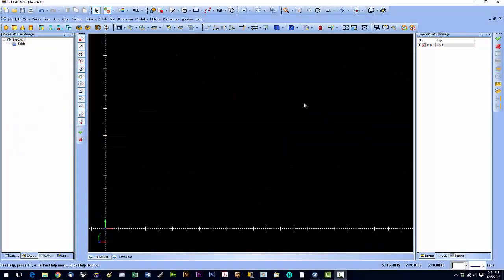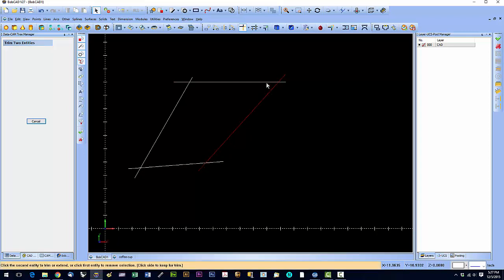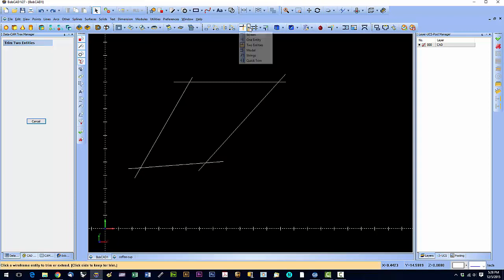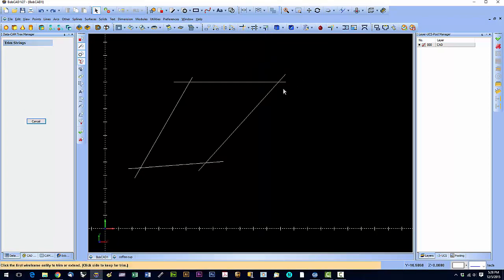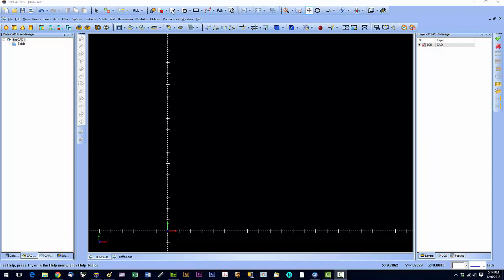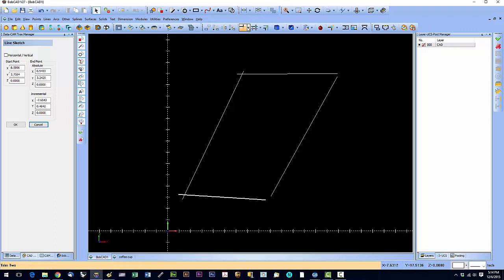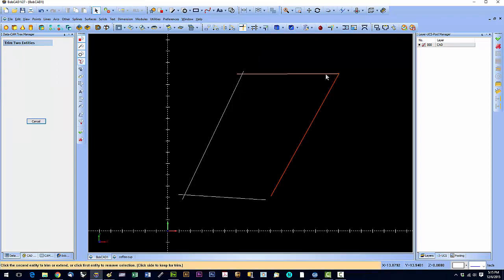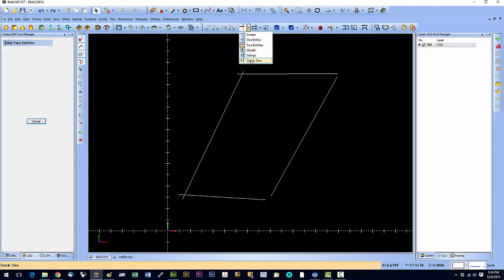Triming in BobCAD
Using the Trim/Extend tool in BobCAD.